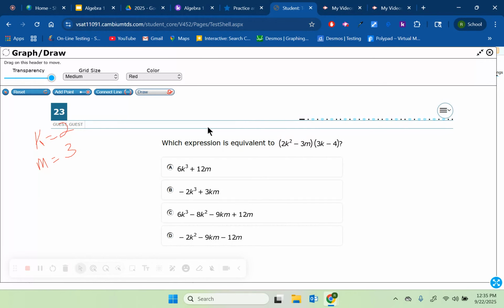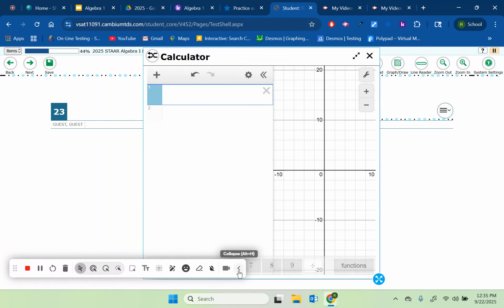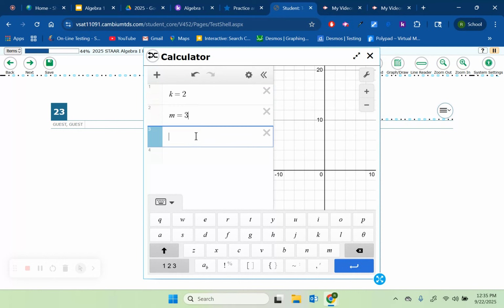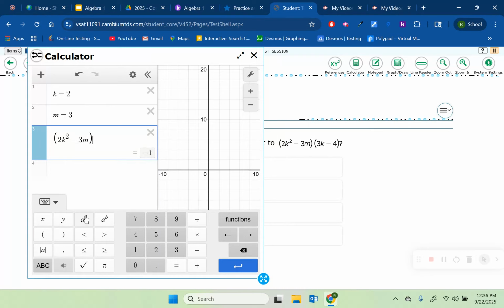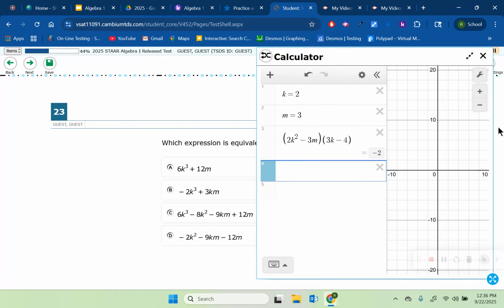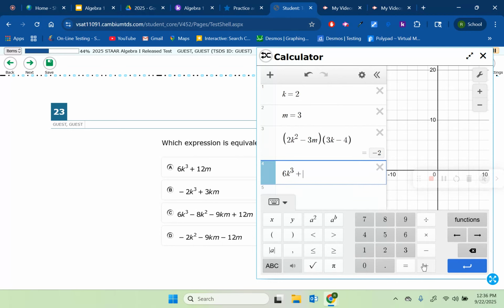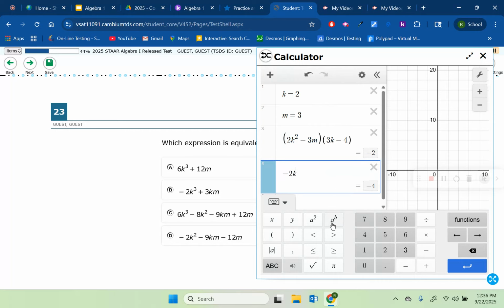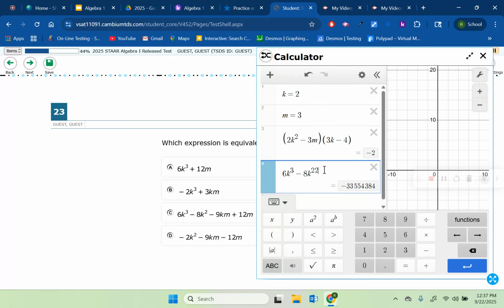Algebra 1 2025 #23